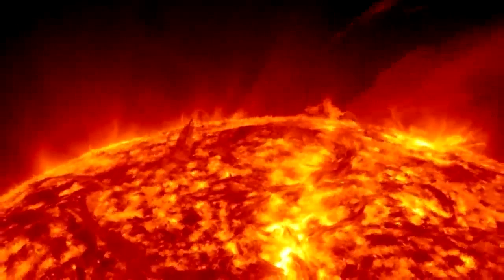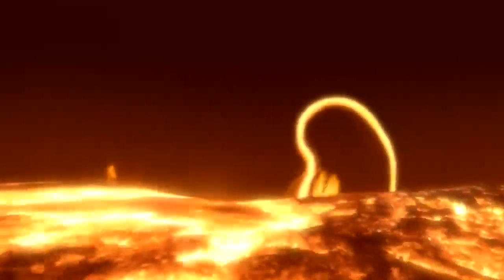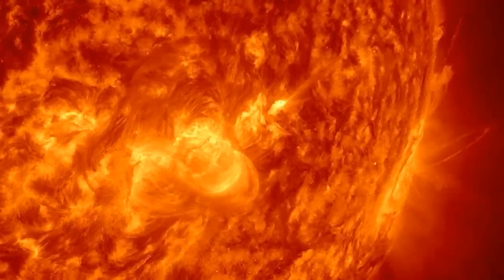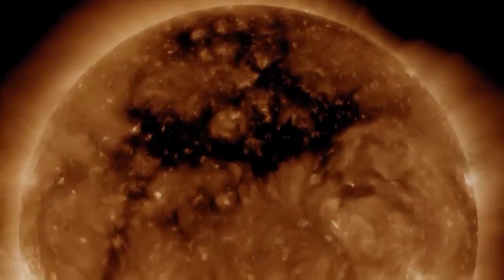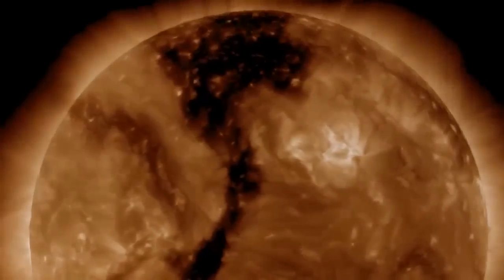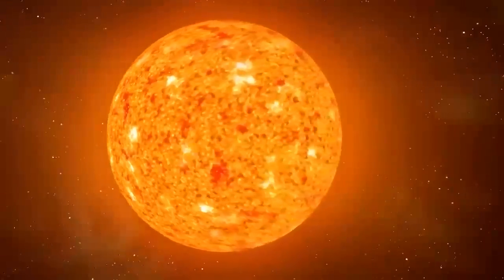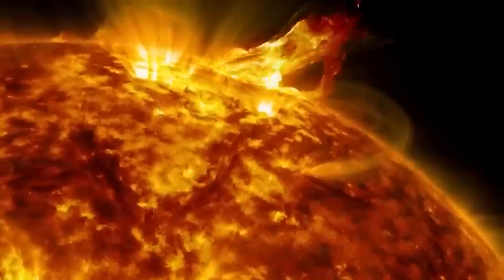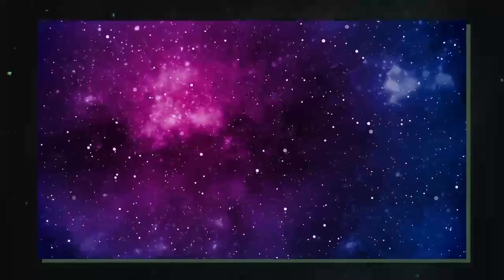Something TERRIBLE Is Happening To Our Sun & No One Knows Why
An object that may be "the tallest tornado" in the solar system was caught by NASA's Solar Dynamics Observatory as it swirled around the sun's north pole. Before bursting into a cloud of magnetized gas, the twisting filament of boiling plasma continued to develop in the sun's atmosphere for three days, reaching a height of around 111,000 miles (178,000 kilometers), or 14 Earths. Material from the sun's atmosphere was thrown into the surrounding space when the solar storm collapsed.